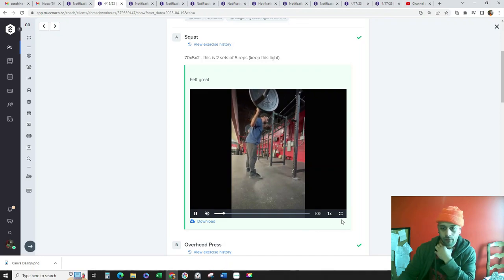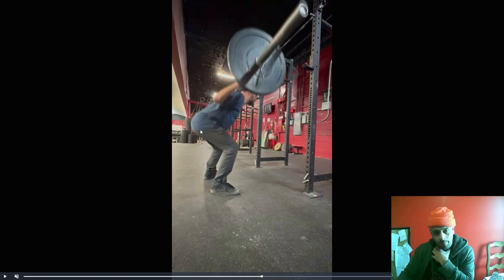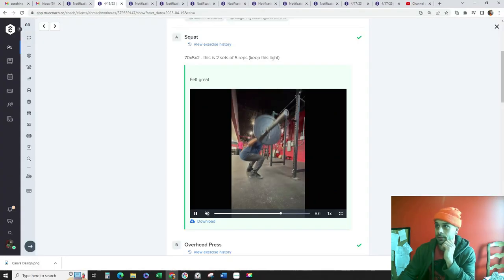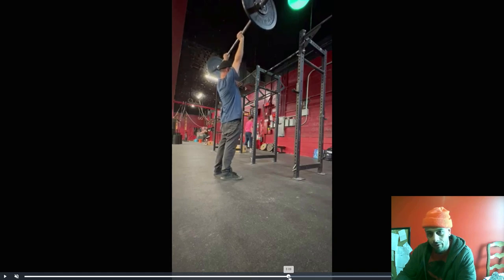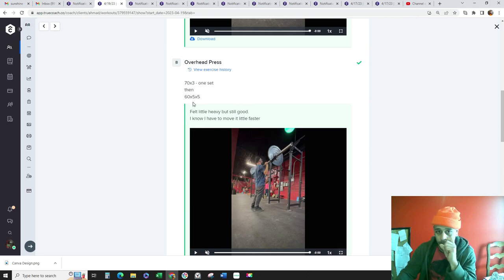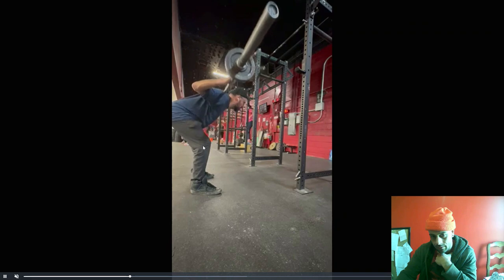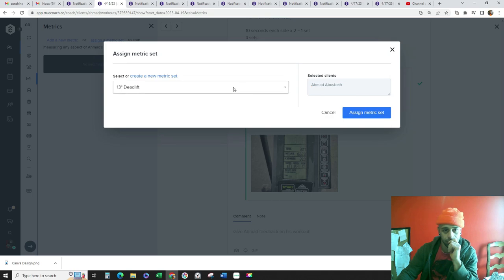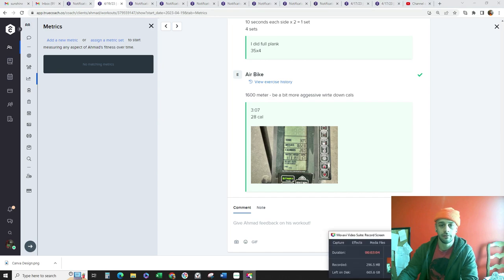AA 4 20 23